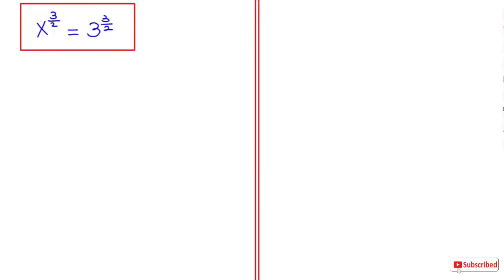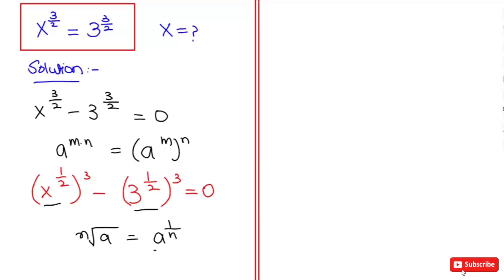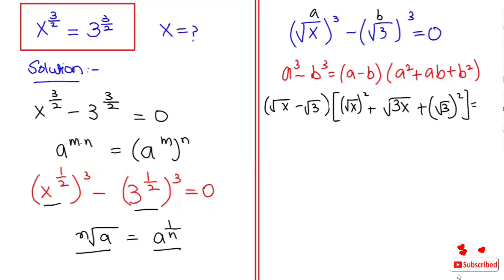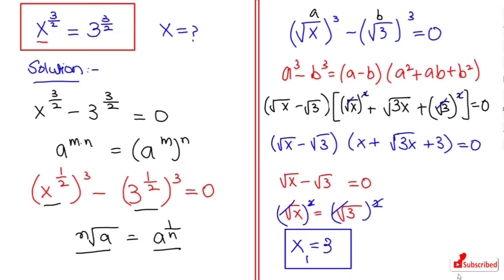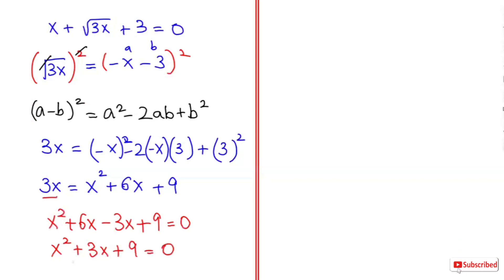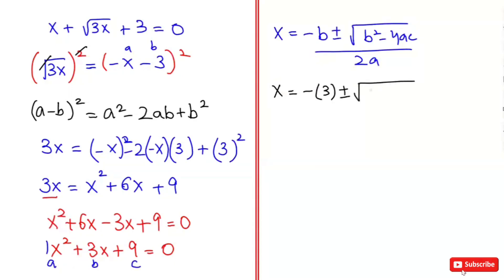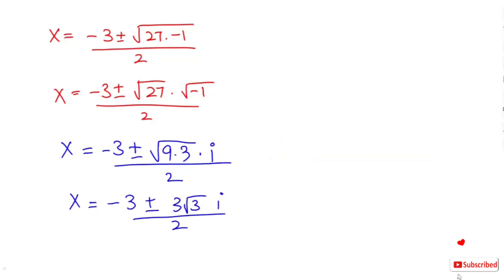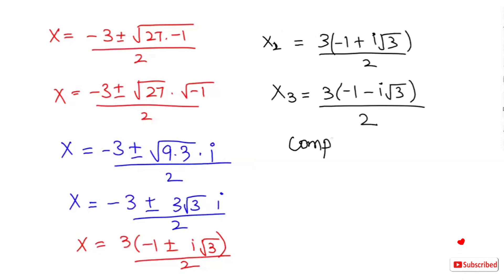Math Olympiad ║Nice Algebra Problem ║ Solve For The Values of 'x'